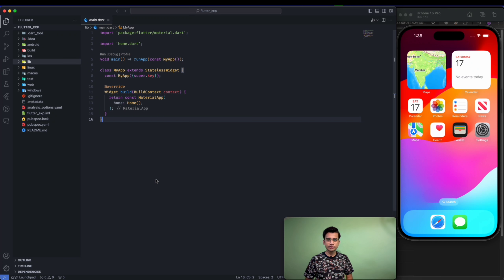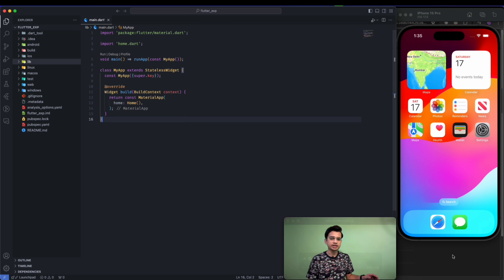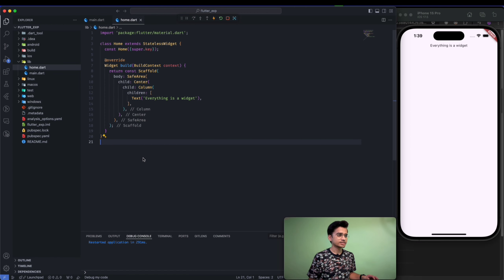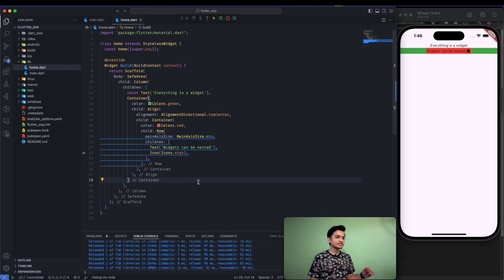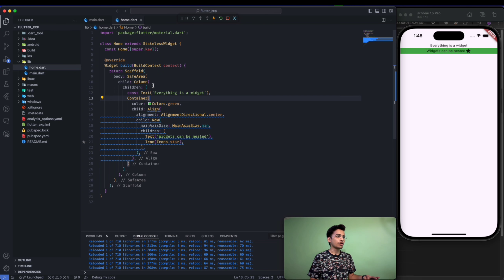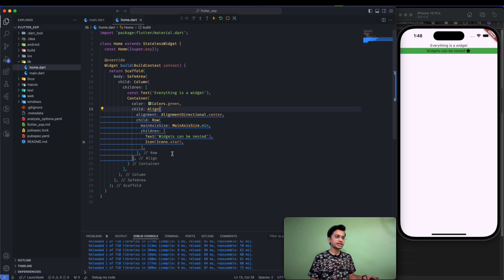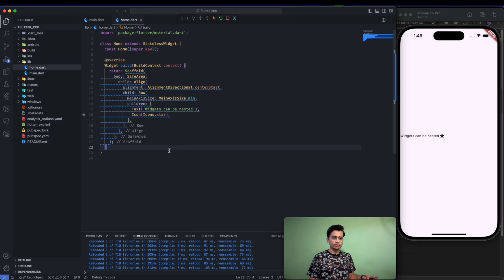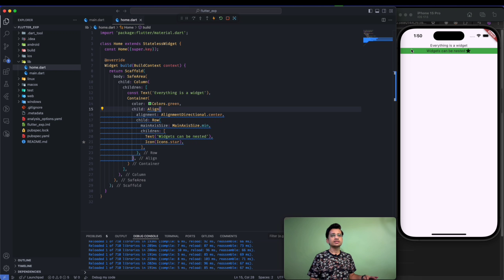Flutter Widget Alignment Guide for Beginners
Flutter widget Alignment tips for beginners.

This flutter tutorial is about properly layouting widgets in flutter.